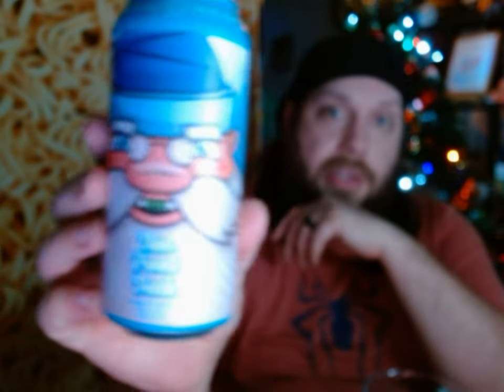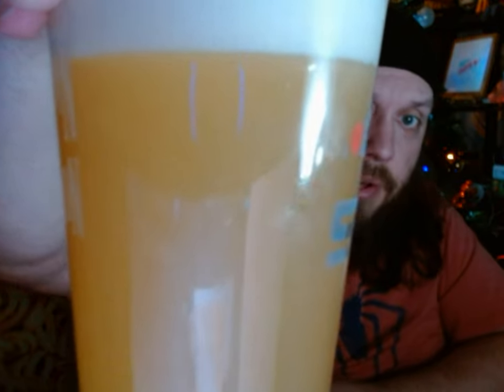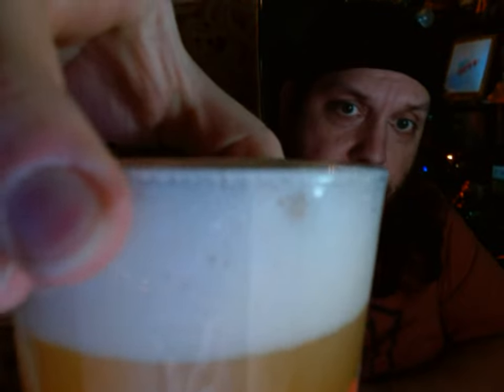Two Front Teeth Double Dry Hopped Pale Ale Mikerphone Brewing Advent day 13